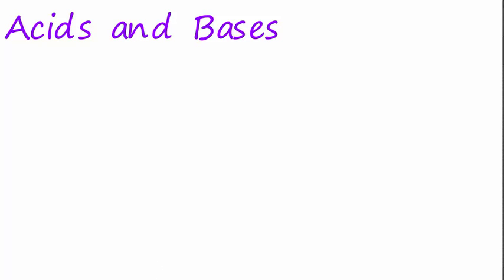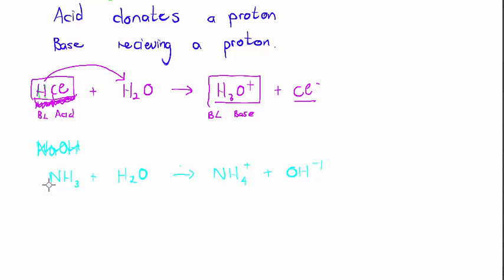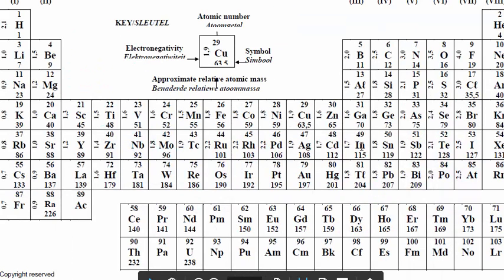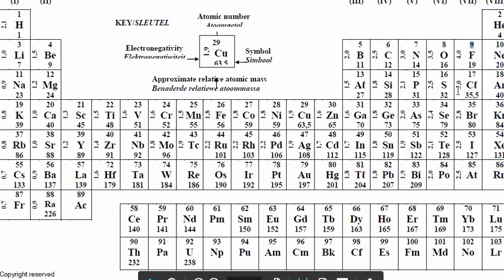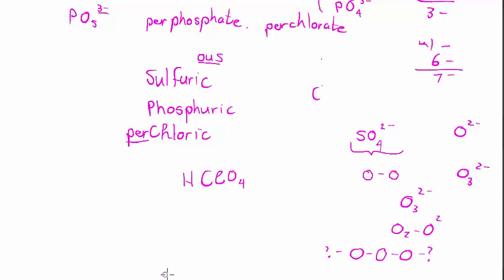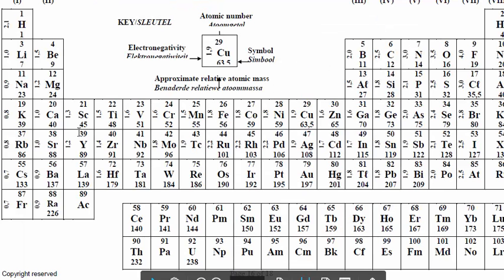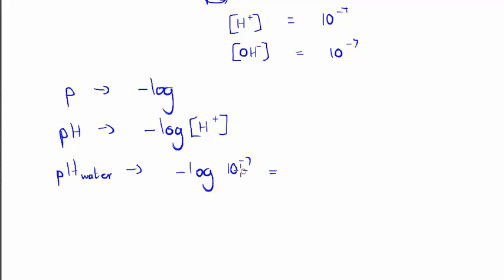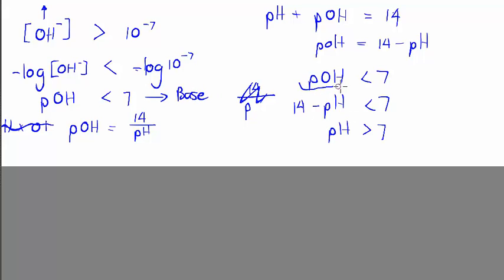Physical Science | Classroom Discussion | Chemistry | Acids and Bases | Introduction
Classroom discussion about introductory topics for Acids and Bases